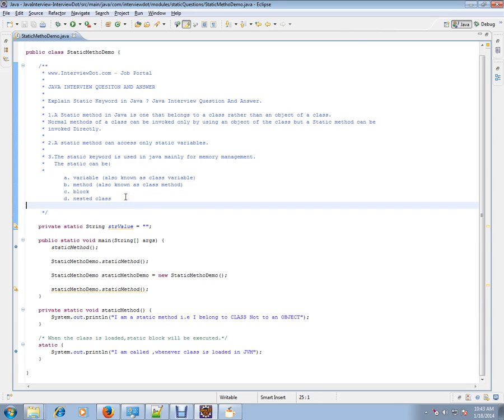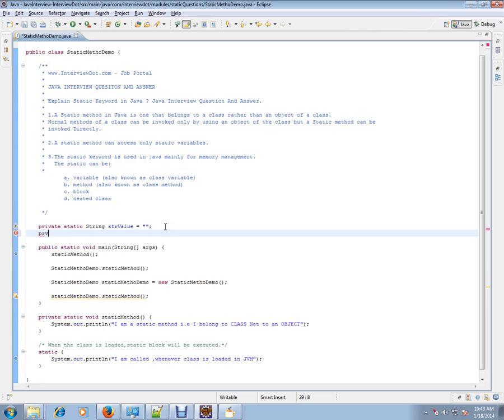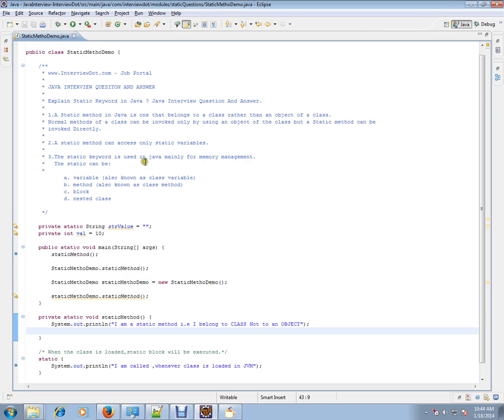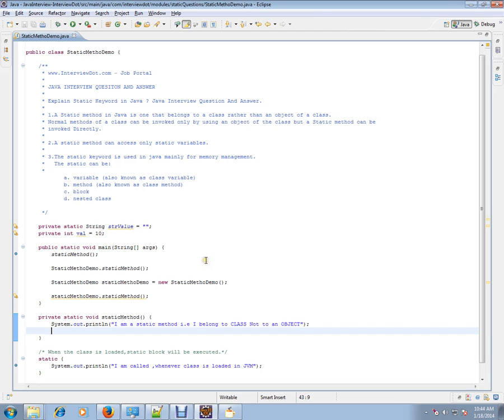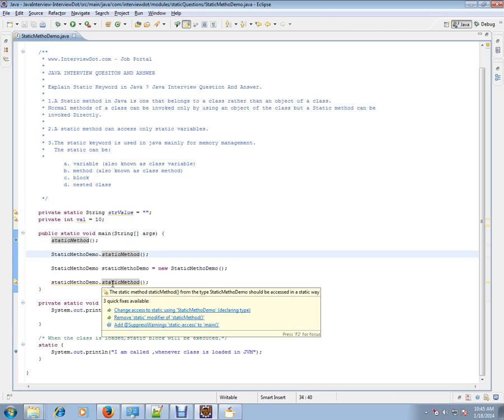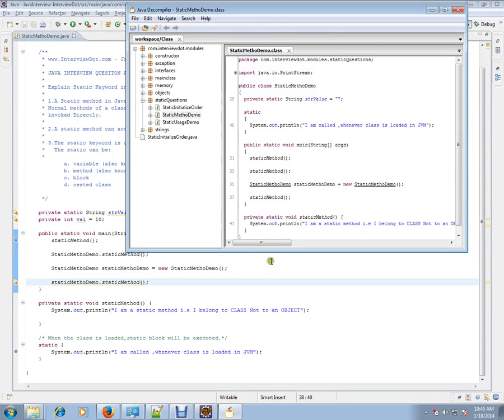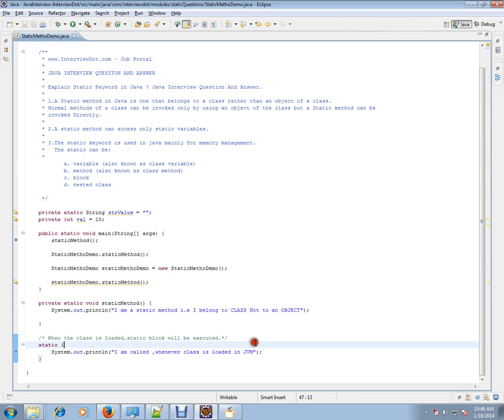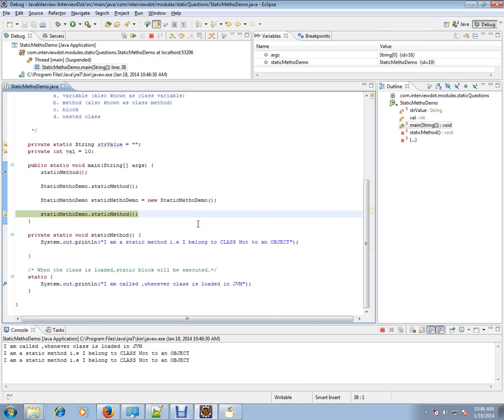What is Static Variable ,Static Method,Static Block Java